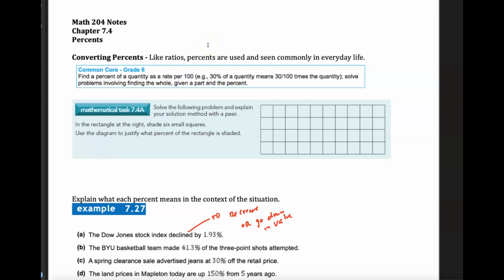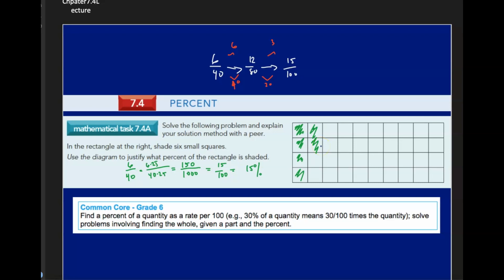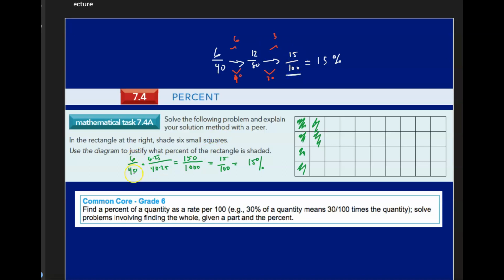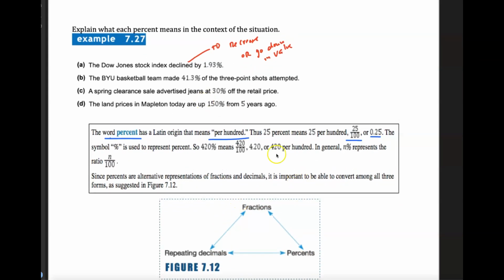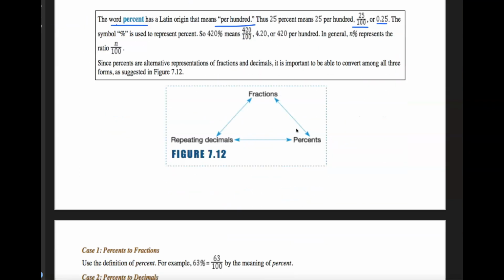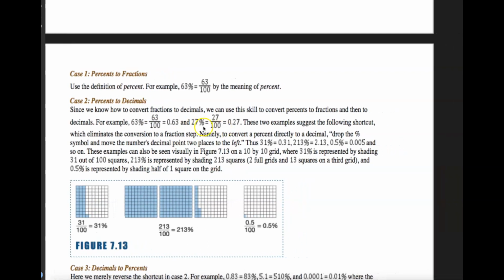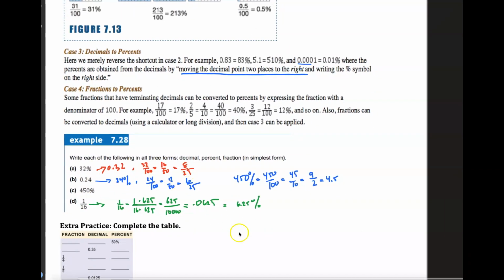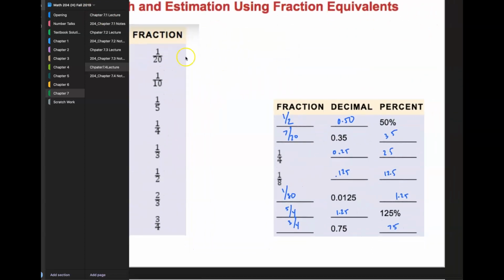Math 204 7.4 Part 1 Converting Percents